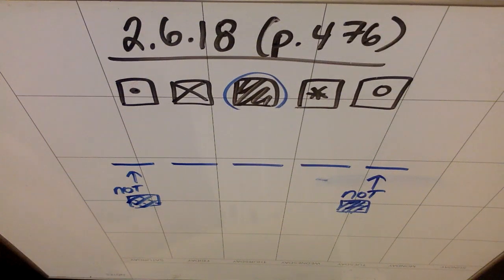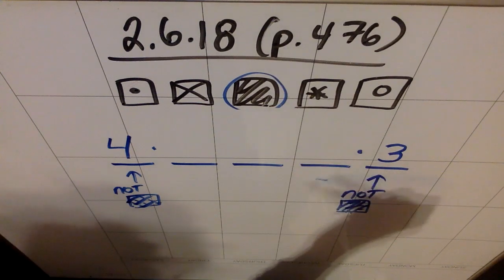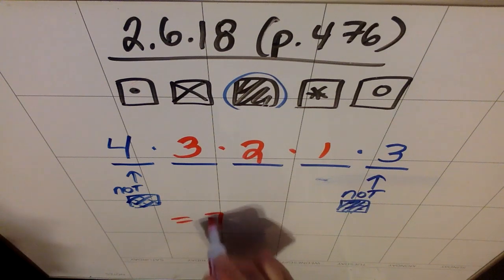SAT Prep: Test 2, Section 6, Problem 18 (2.6.18)